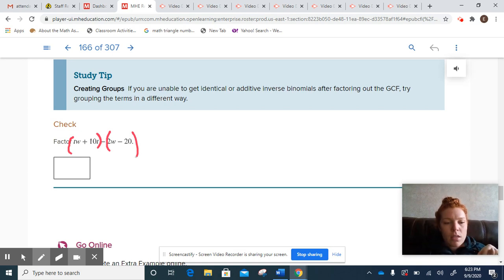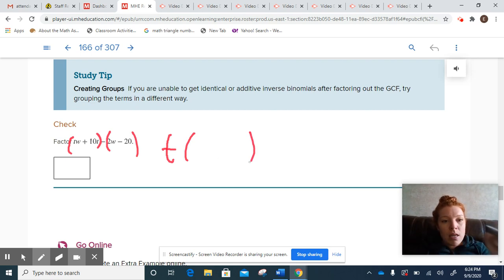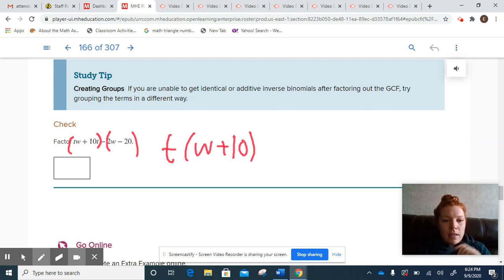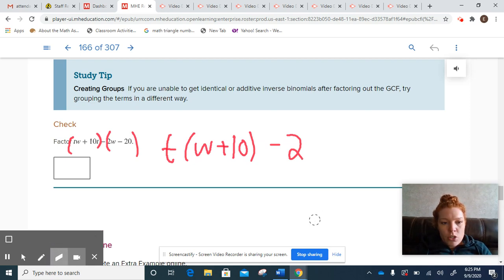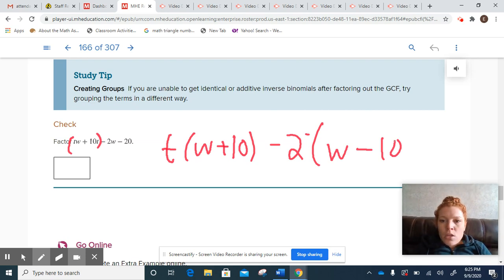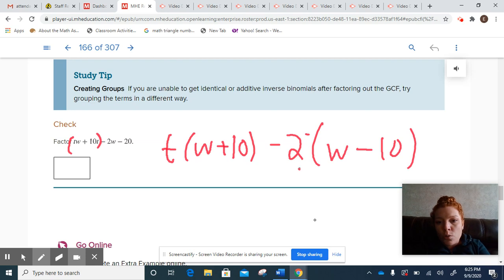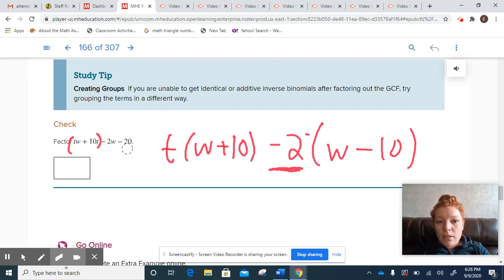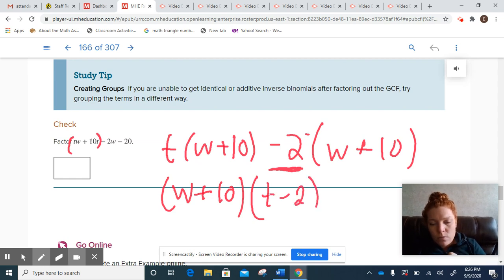10-5: Factoring by Grouping-check